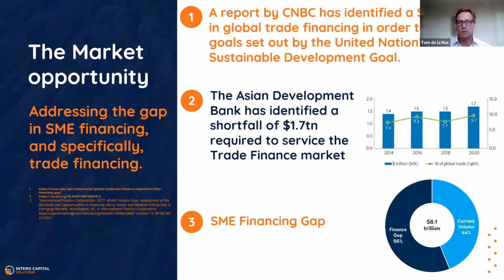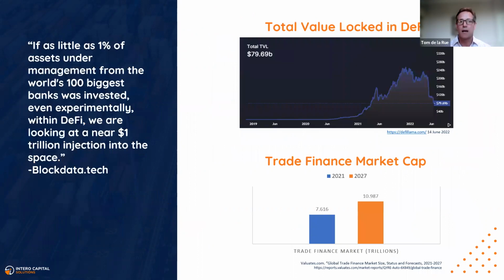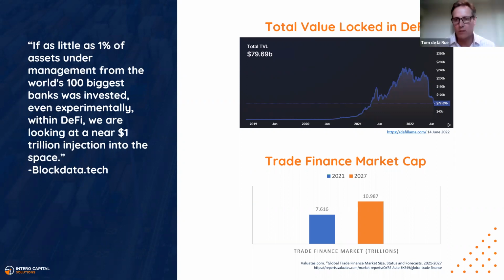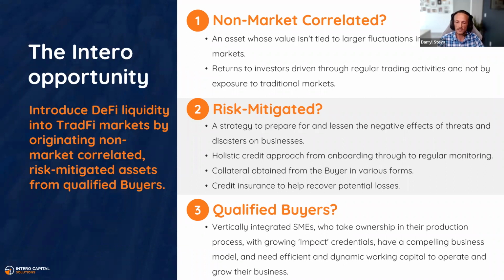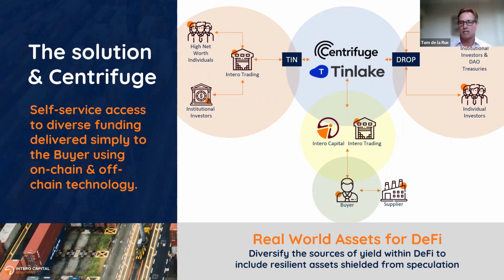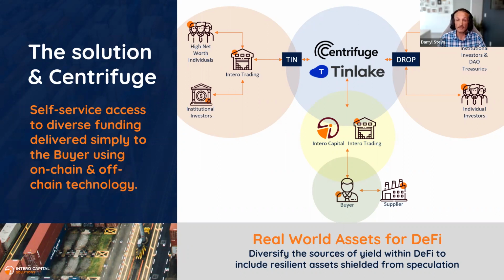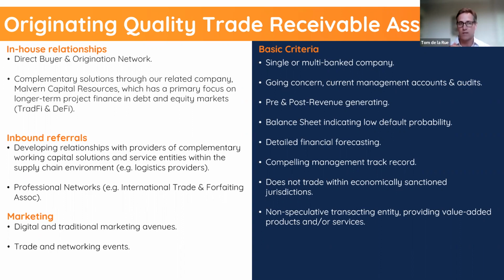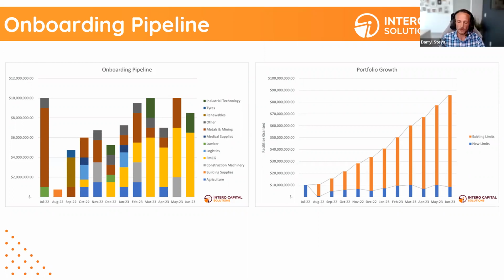Pool Party #4 with Intero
Pool Party #4 featuring Intero!

Centrifuge is the ecosystem for onchain credit. The platform enables a radically faster, more cost-effective, and fully-transparent model for connecting investors and borrowers with bankless liquidity. Centrifuge is unlocking economic opportunity for all with more equitable access to capital and credit.